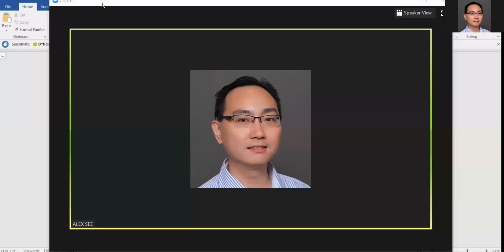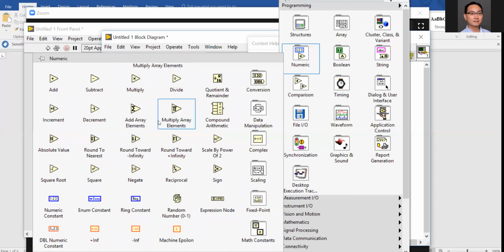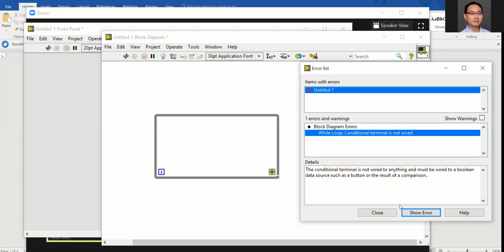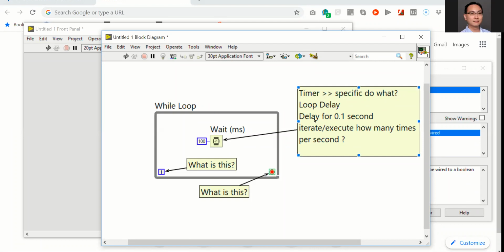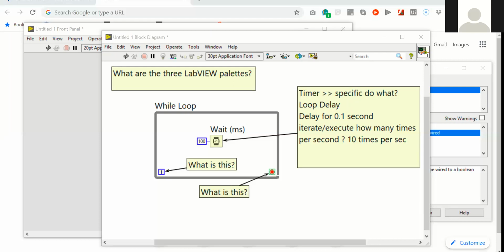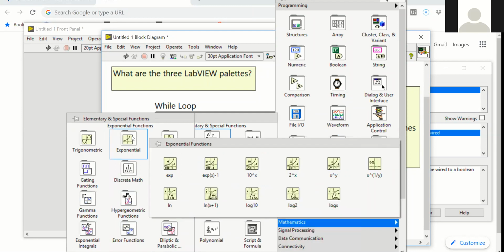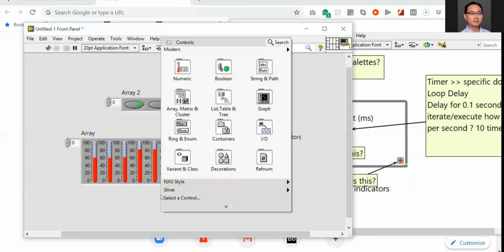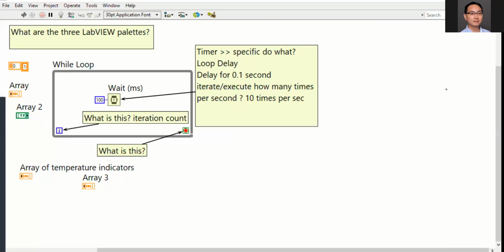DESIS PEE1 Lab 4